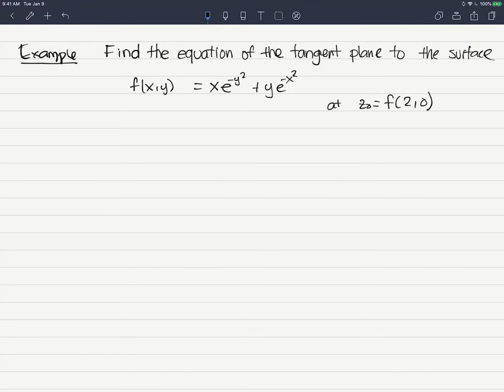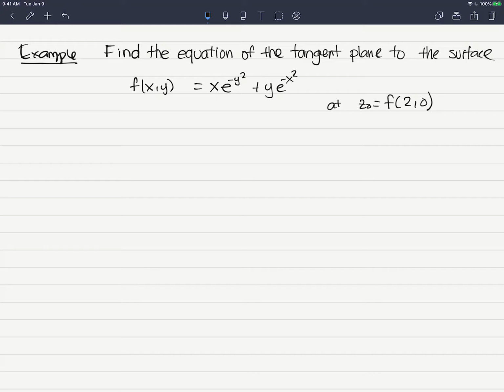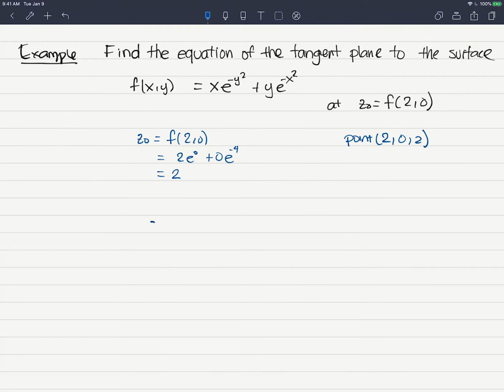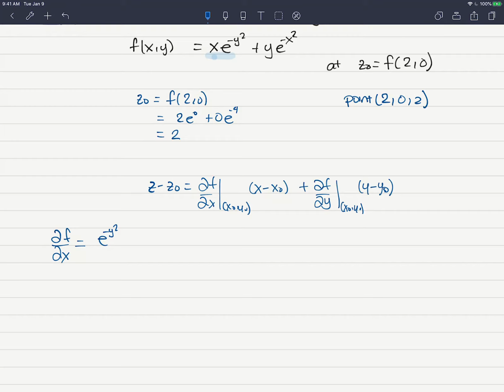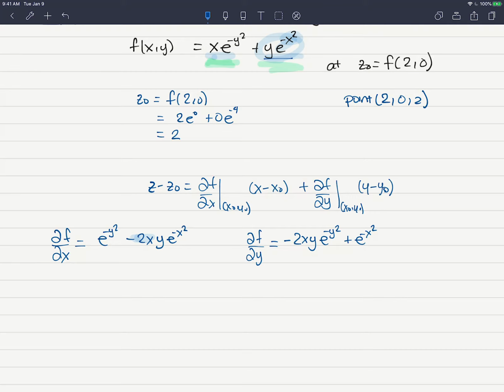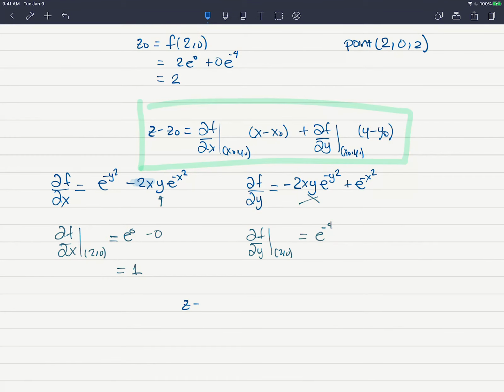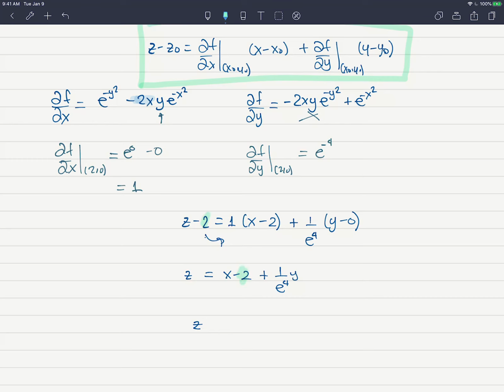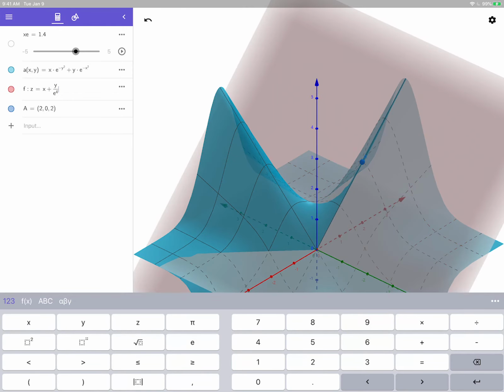Tangent Plane Example 2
Finding the equation of a tangent plane to a surface z=f(x, y) and using geogebra to visualize it.